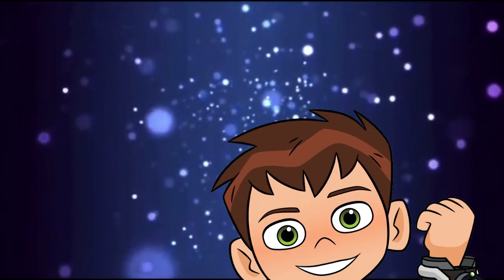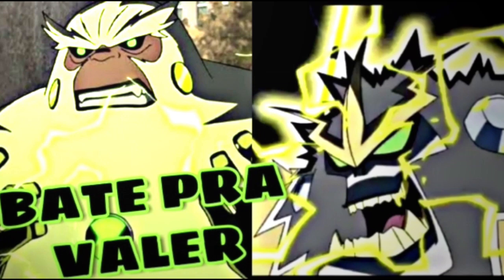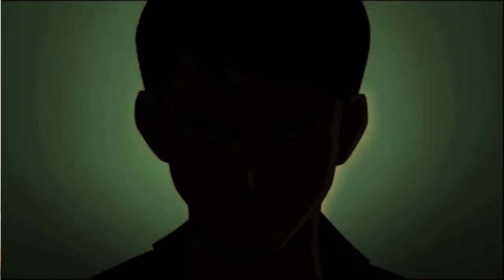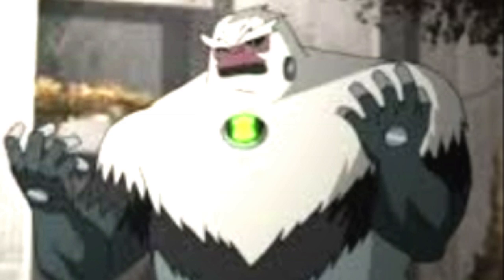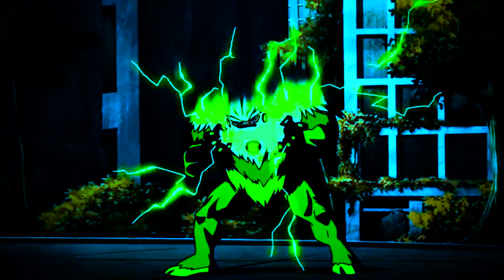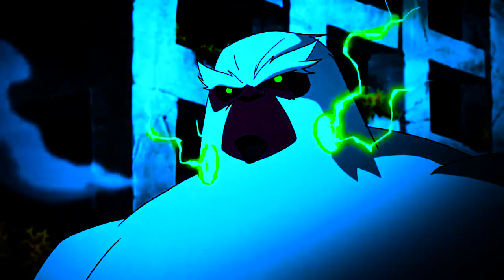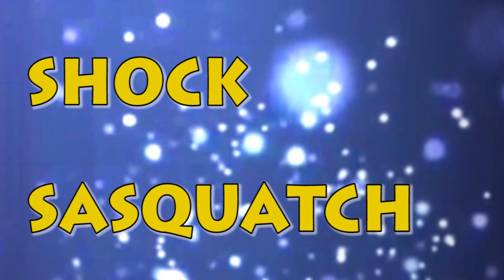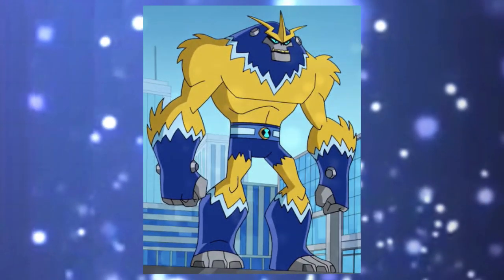CURIOSIDADES SOBRE O SHOCKSQUATCH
Opa, hoje o vosso querido vídeo é sobre "CURIOSIDADES SOBRE O SHOCKSQUATCH".  Bem galera, espero que vocês curtem.

Na moralzinha, o universo geek é uma área muito top e que pode ser muito explorada. Exploro ela de várias maneiras, com vídeos de diversos temas, mas em especial, gravo meus vídeos por adorar uma franquia em si, Ben 10, o tema principal aqui do canal.

Se você, caro telespectador, ama essa franquia assim como eu, fique e se divirta comigo e com os inúmeros fans de Ben 10 que já está nessa trupe. Se não gosta, ao menos de uma chance, pois te garanto, essa franquia é genial e tem muito para vós oferecer.

Já pra ir se acostumando, faça uma maratonaleite e veja algumas de minhas melhores séries